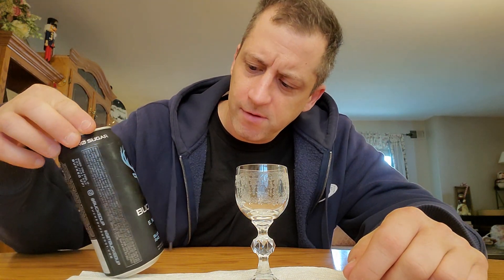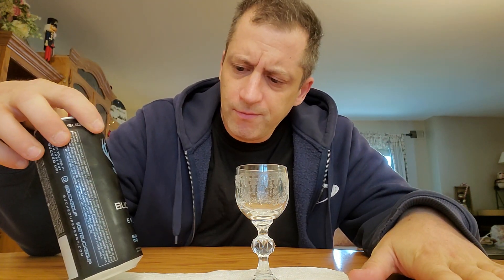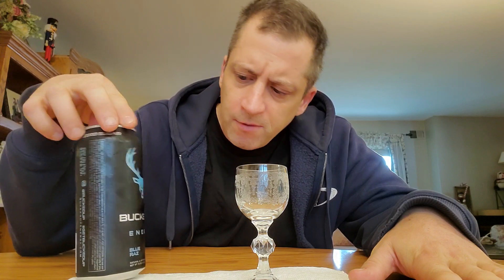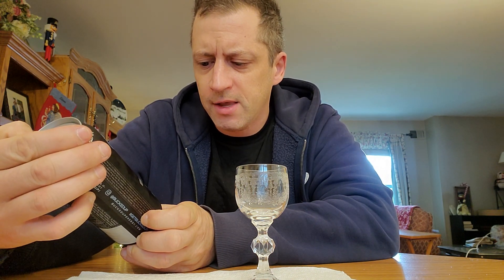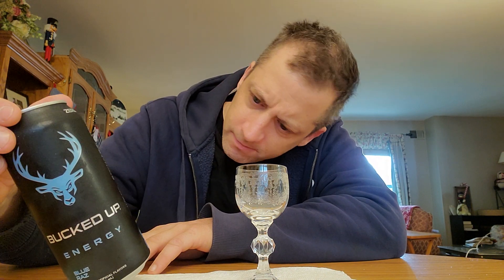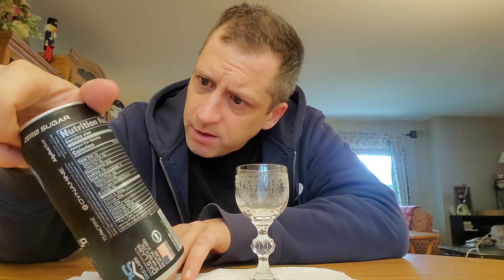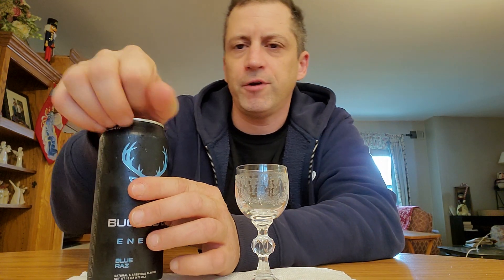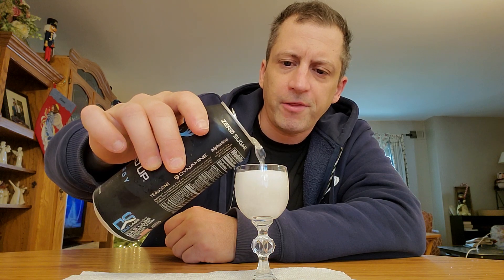"Energy" Drink Reviews Bucked Up "Energy" Blue Raz